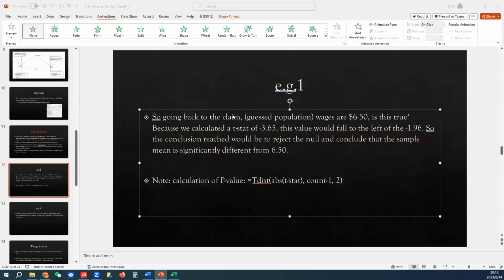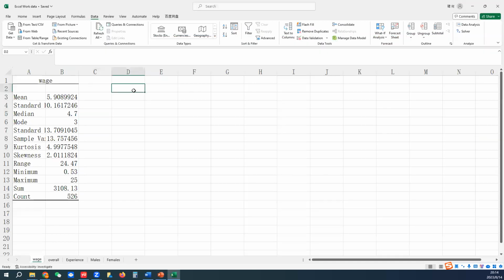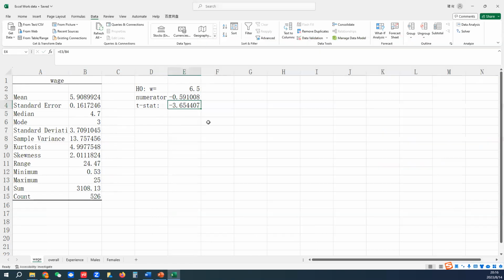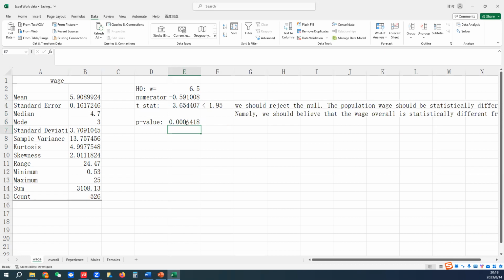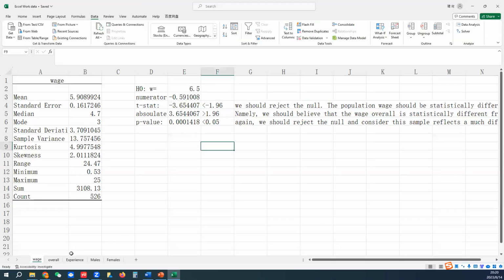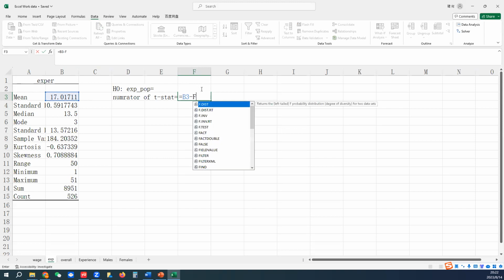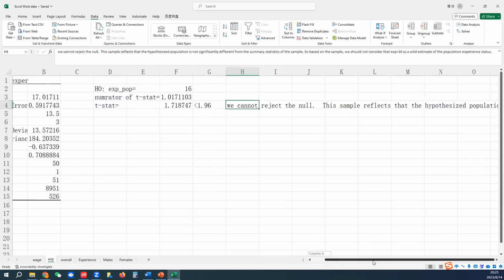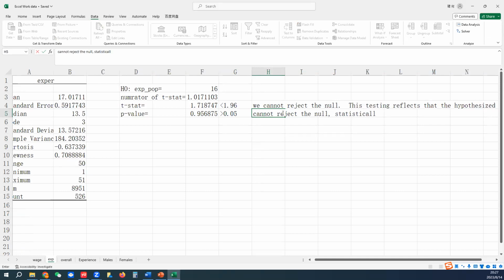6-3.C. Practical Examples of Hypothesis testing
Pages 12-13 of Slides 6-3